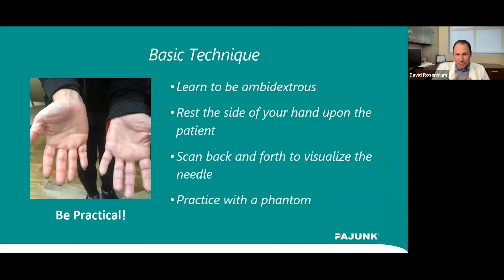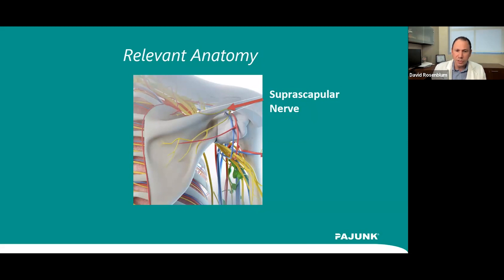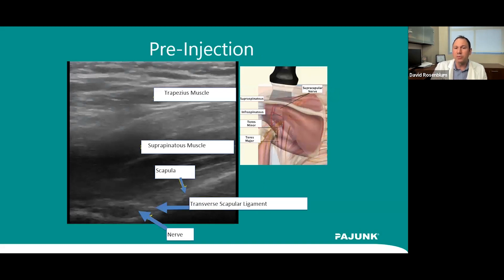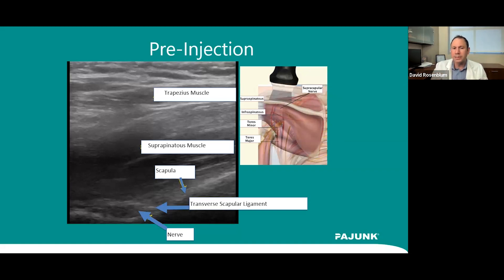Pajunk_ASRA_Webinar_Utilizing Ultrasound for MSK & Pain Injections